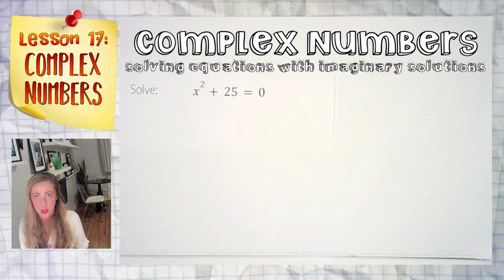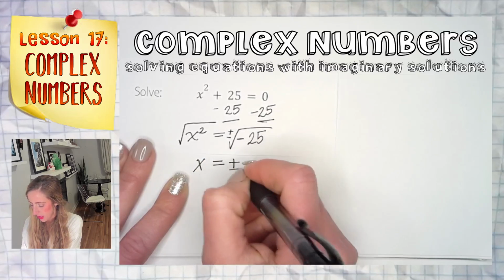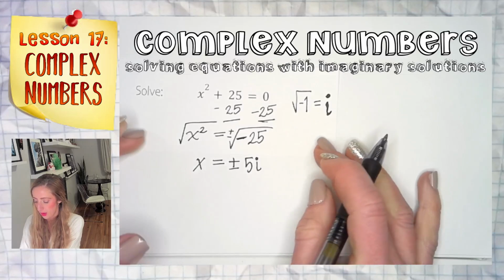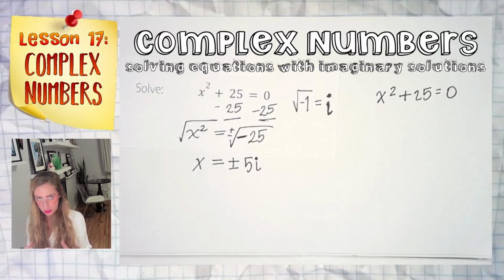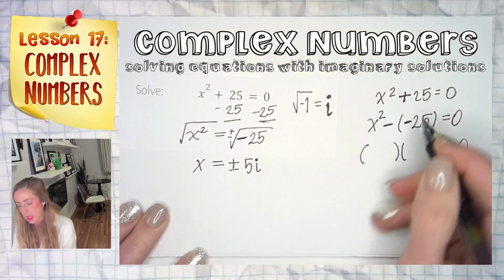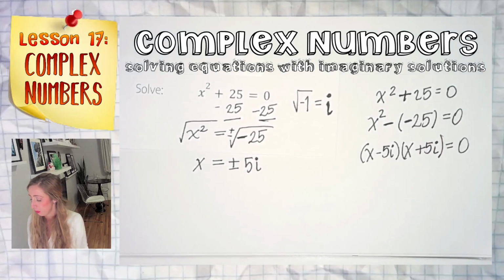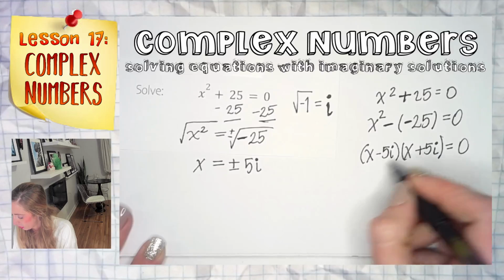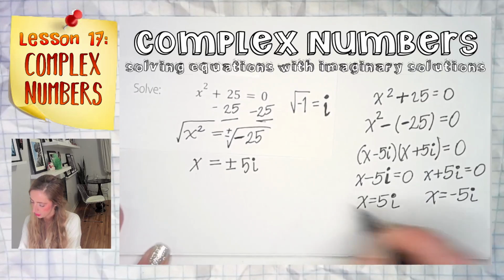Find ALL solutions: 𝑥²＋25＝0 (complex/imaginary solutions)